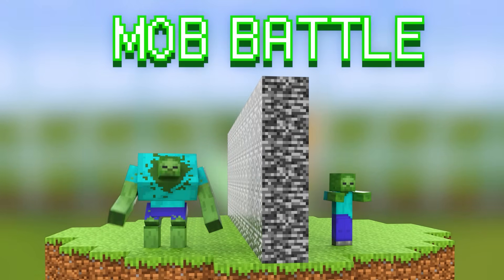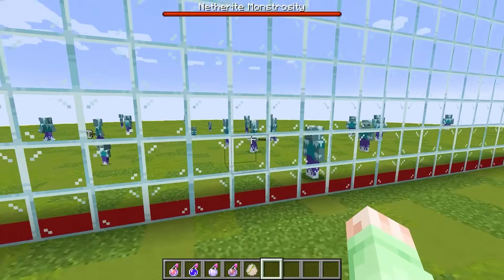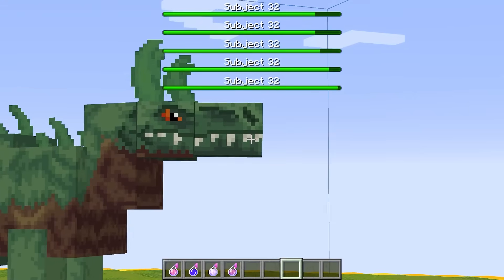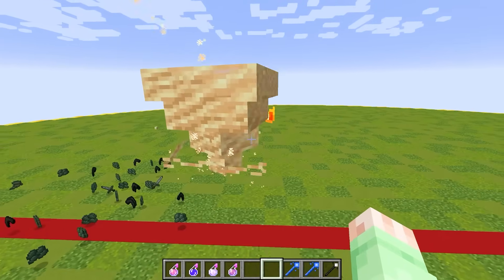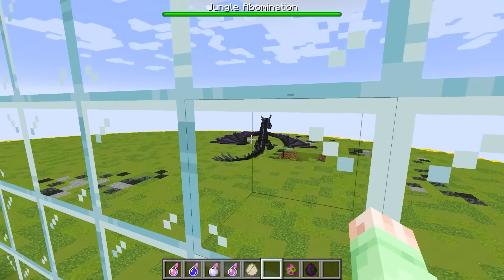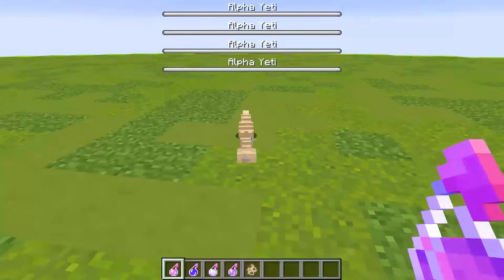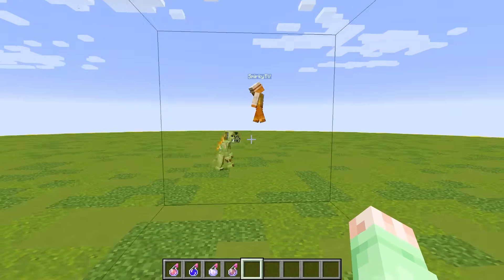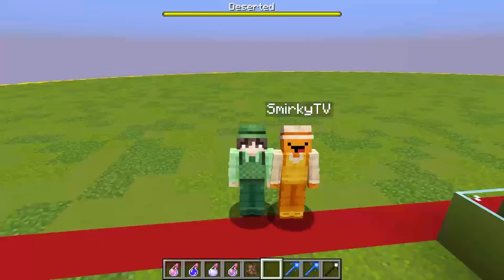I Cheated in a ELEMENTAL Mob Battle Competition!!!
Today, I played a ELEMENTAL MOB BATTLE with my friend Smirky! But I was secretly cheating with One-Way glass to counter his mobs exactly!